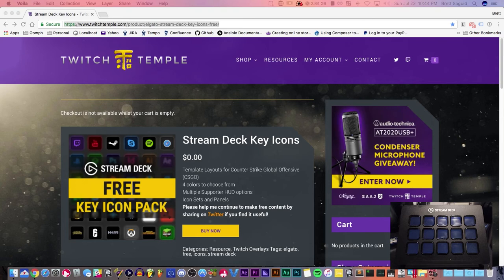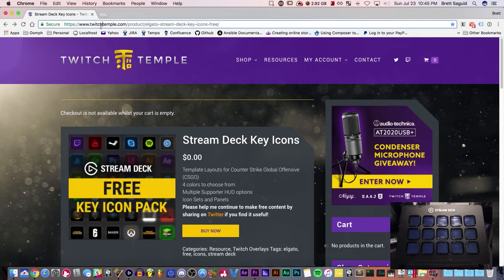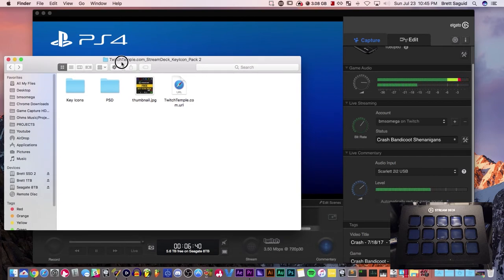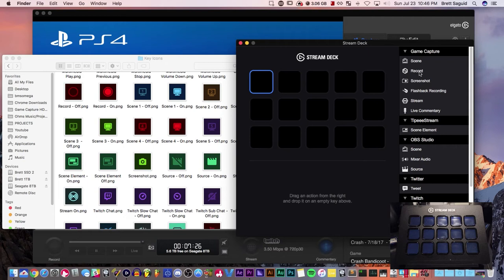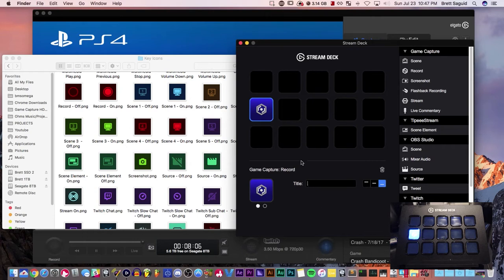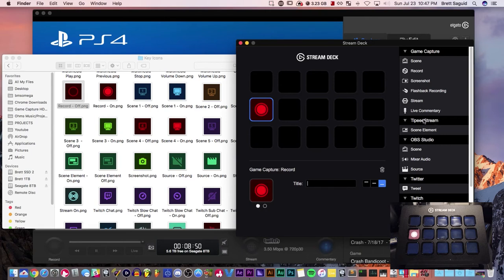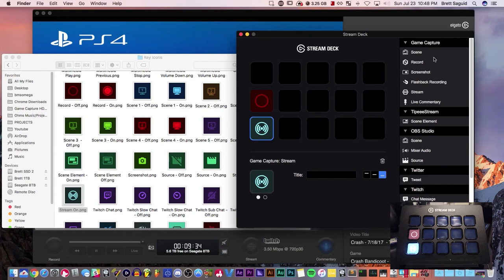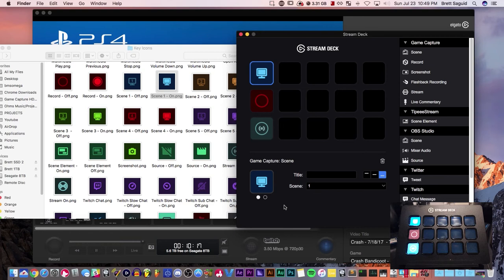[MAC] Custom Icons on Elgato Stream Deck